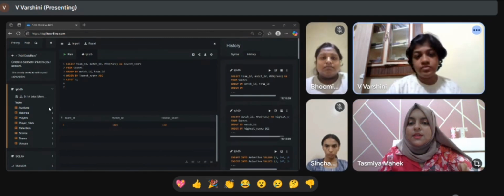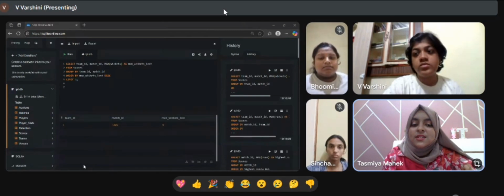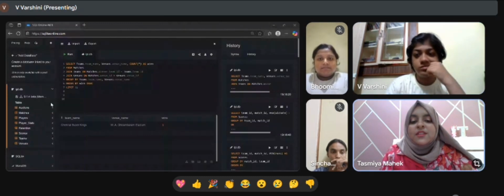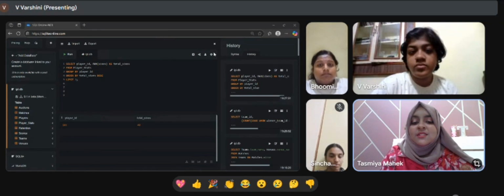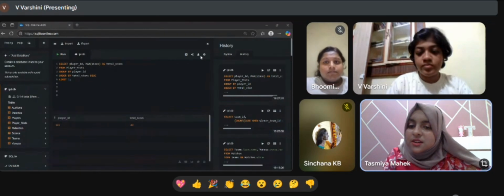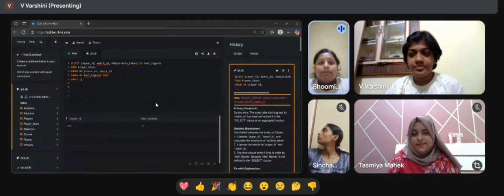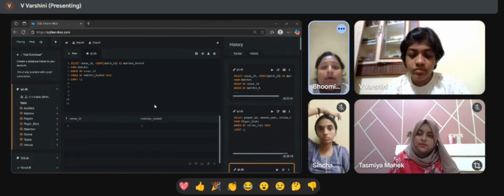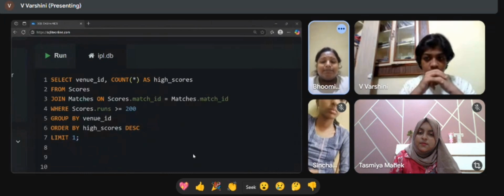IPL T20 database system presentation